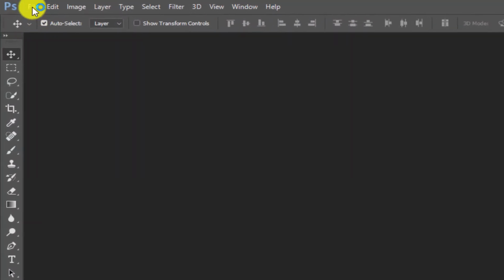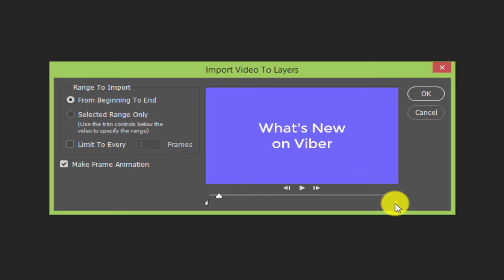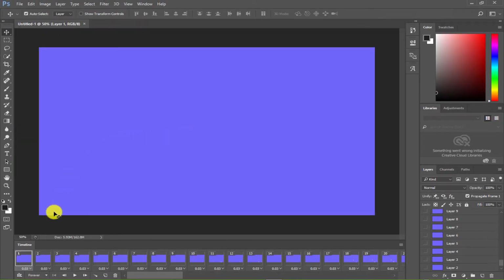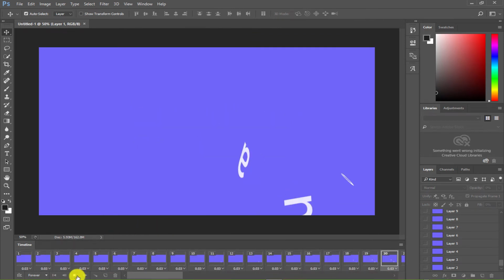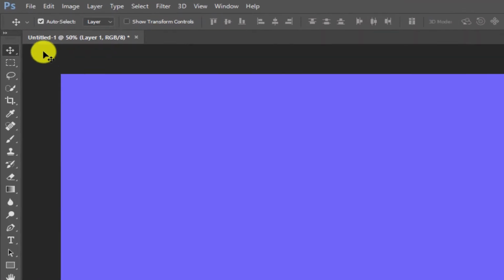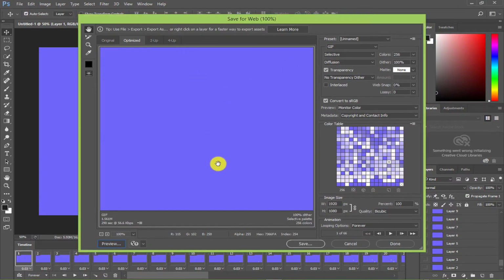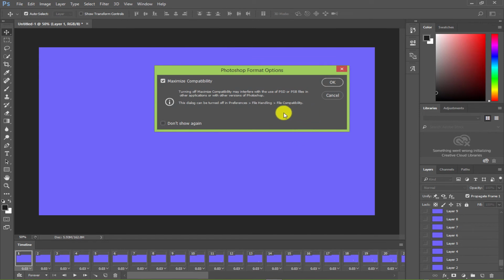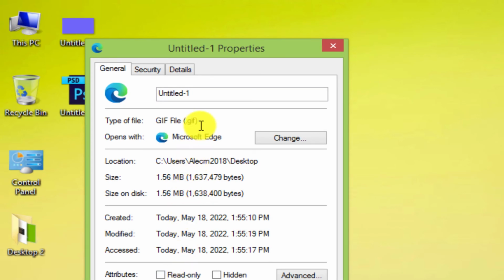How to make a GIF| Using Photoshop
In this video I will explain how you can create an animated GIF file using Photoshop software and video file.